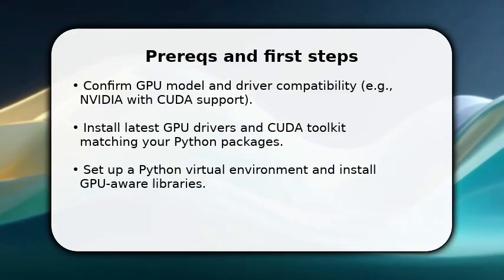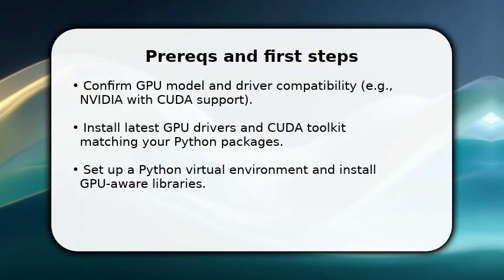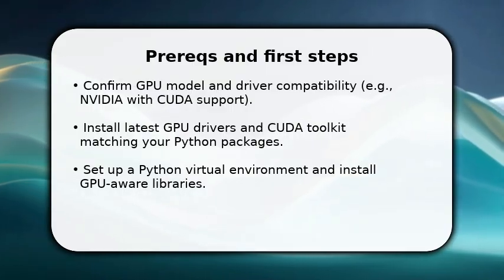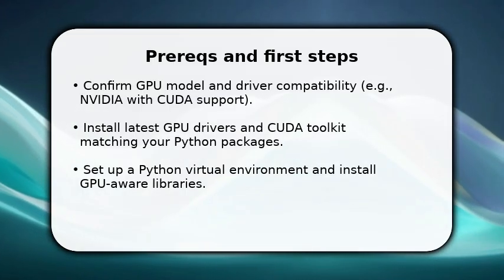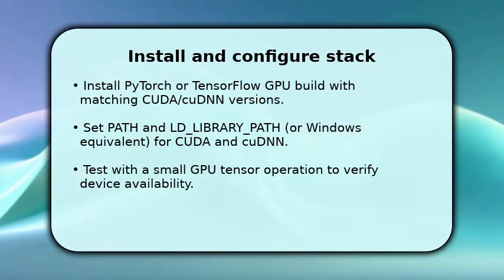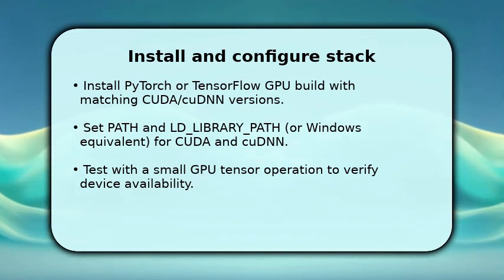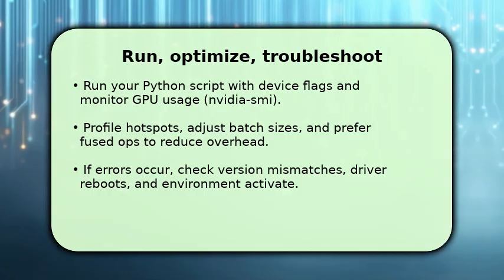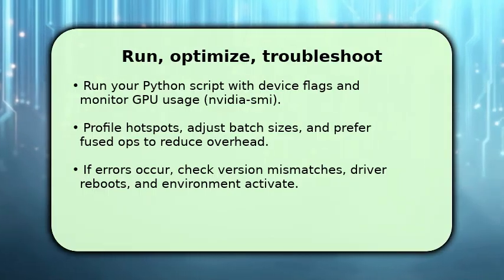How to Use Gpu to Run Python (only Way)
Discover the essential guide on leveraging GPU for Python computations. This video will walk you through setting up your environment, installing necessary libraries like CUDA and cuDNN, and executing basic operations using TensorFlow or PyTorch to harness the power of NVIDIA' extranet.